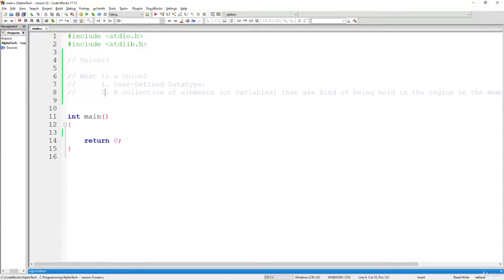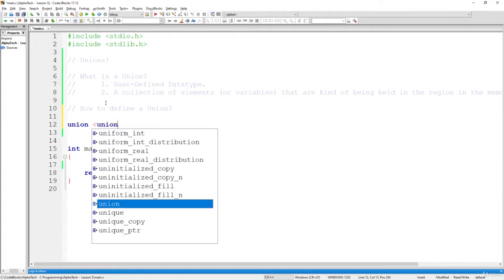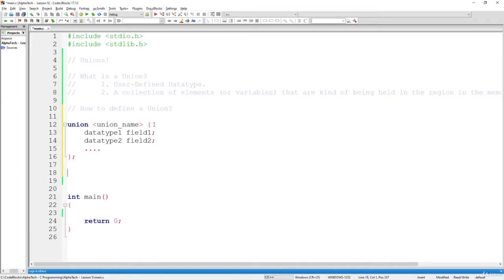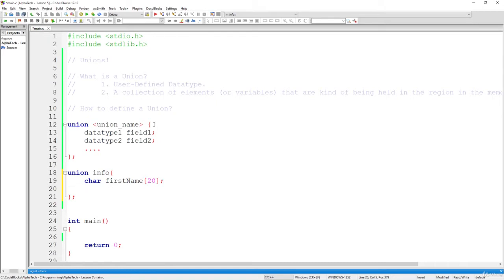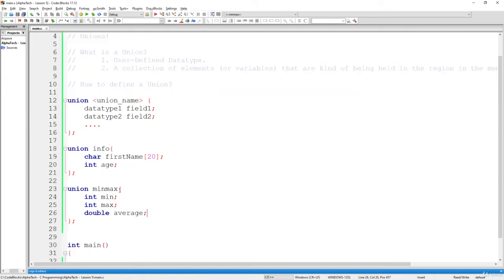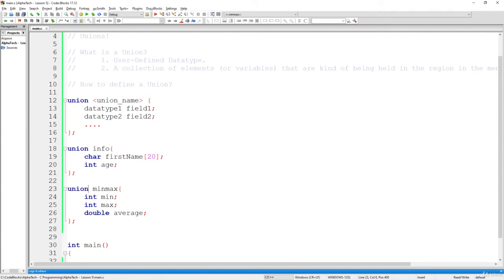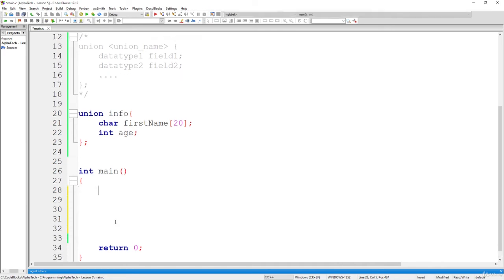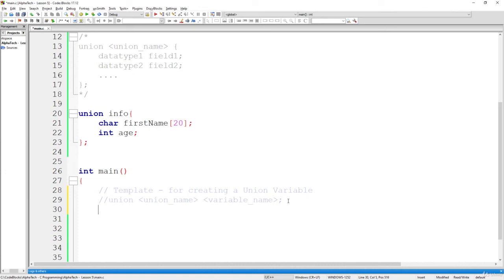Introduction to Unions in C || Unions in C Language | C Language Tutorial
About C Programming:
• Structured language
C Programming Language Tutorial:

It can be defined by the following ways:
Facts about C: